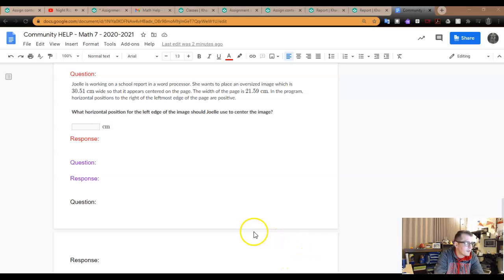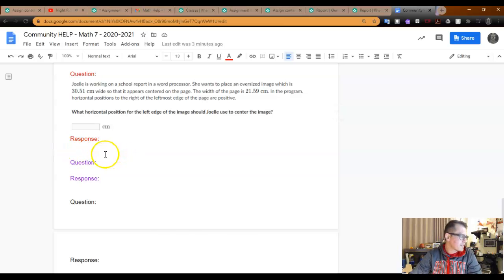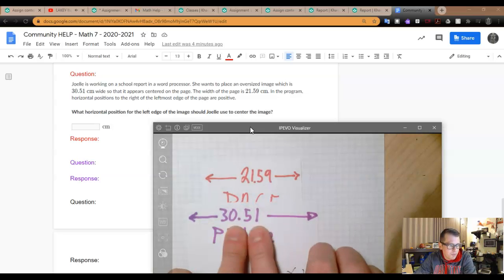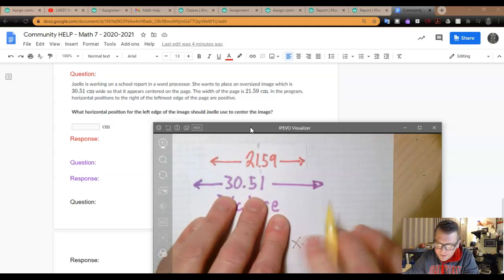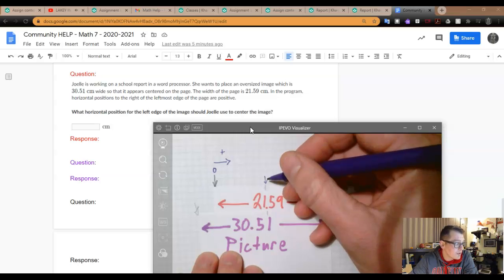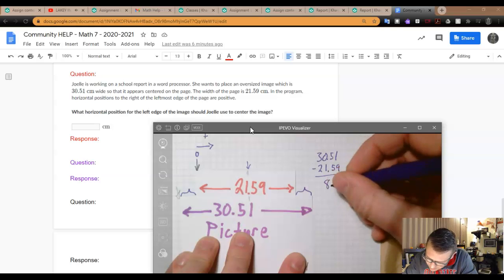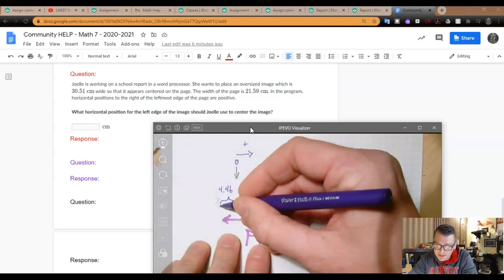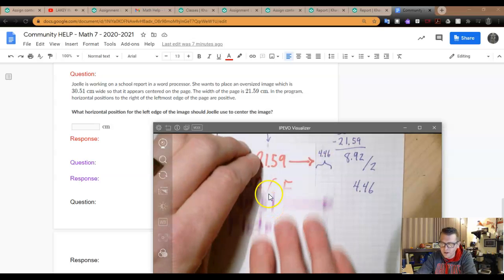HELP - Joelle needs to Center an Image on a page too small